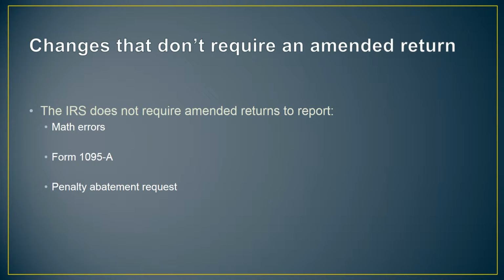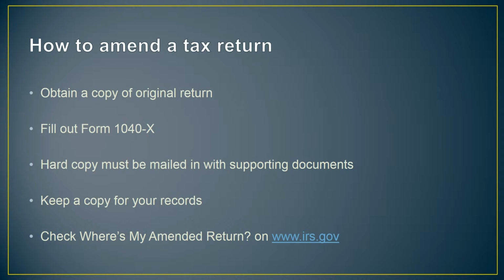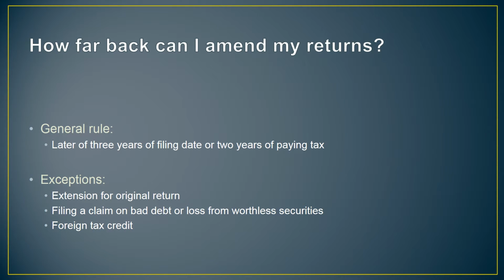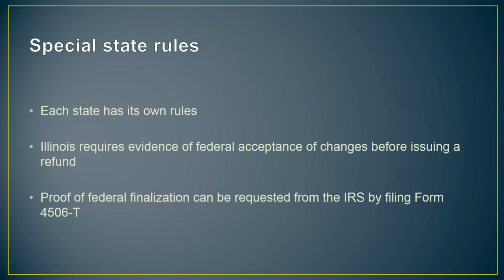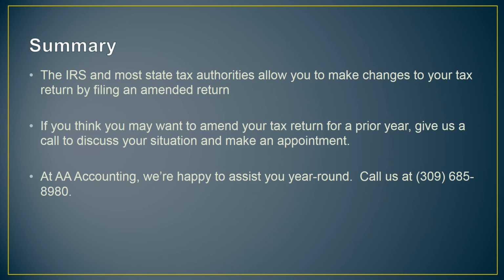Amending a Return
Useful information, if you find yourself in need of filing an amended return.